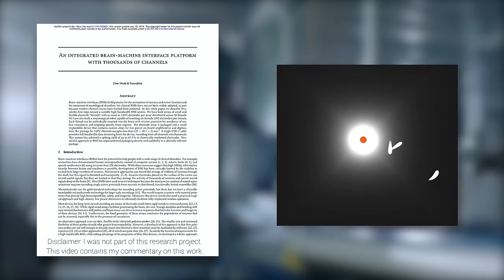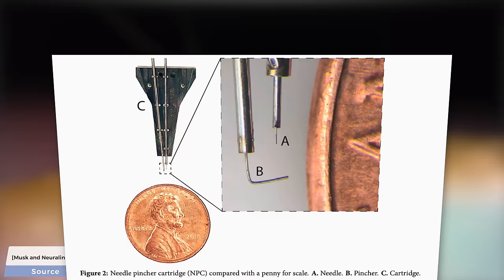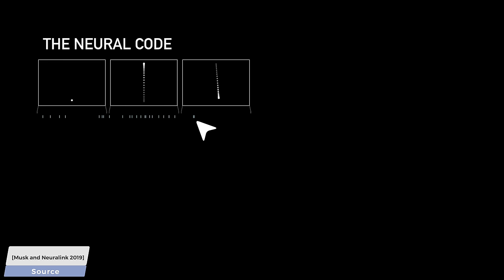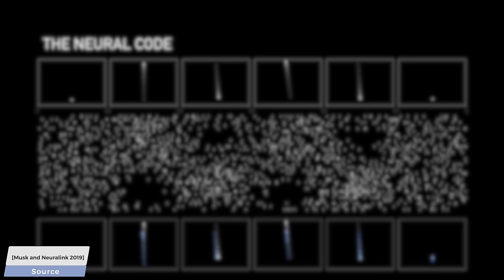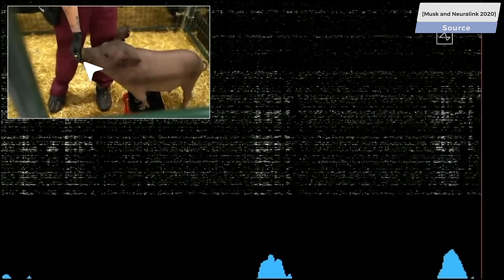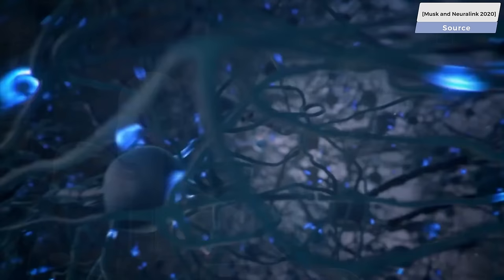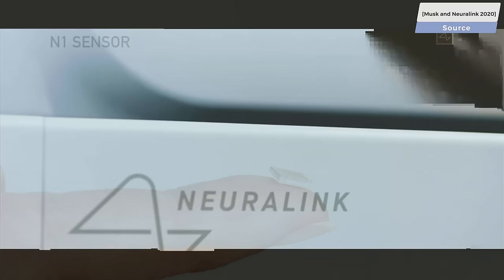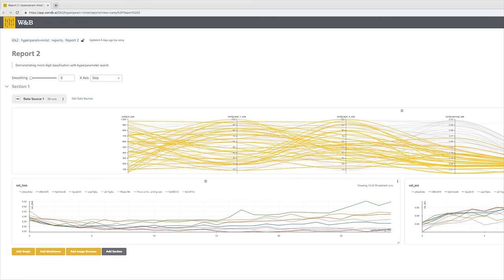Elon Musk’s Neuralink Puts An AI Into Your Brain! 🧠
Neuralink is hiring!